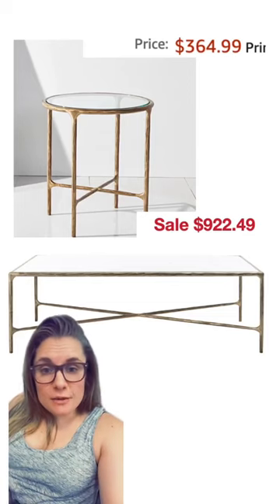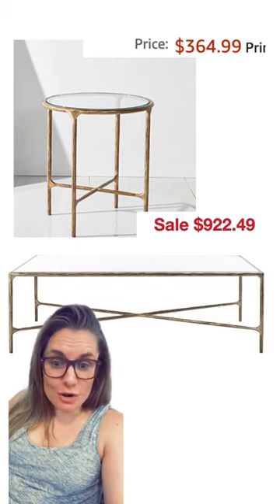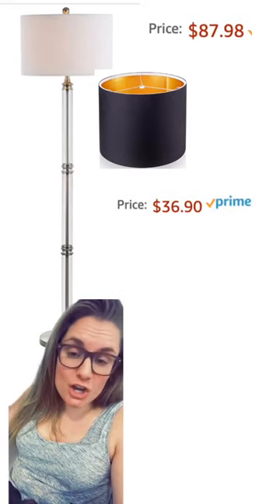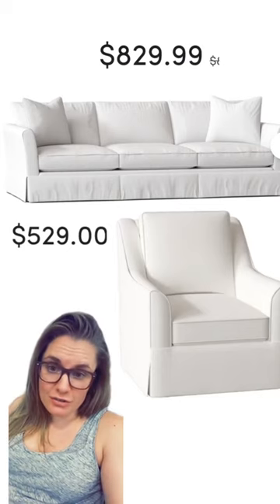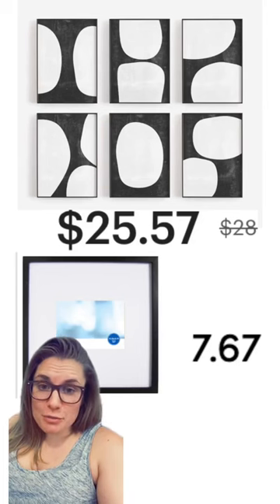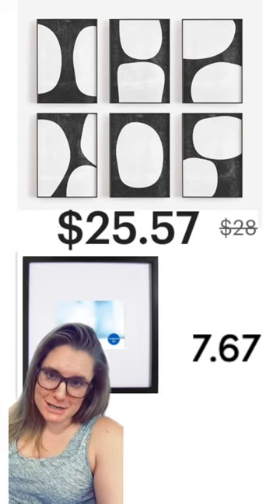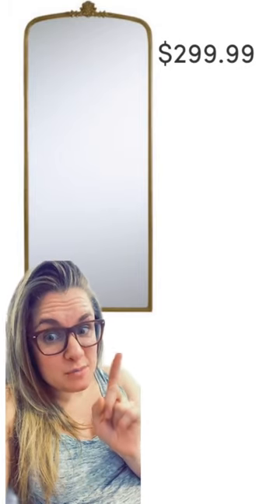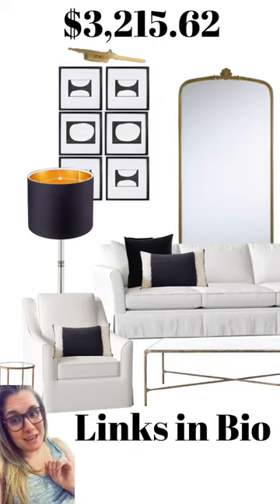Restoration Hardware Living Room Dupes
Are you fan of Restoration Hardware but their pricing is a bit out range? These are some of my favorite dupes!